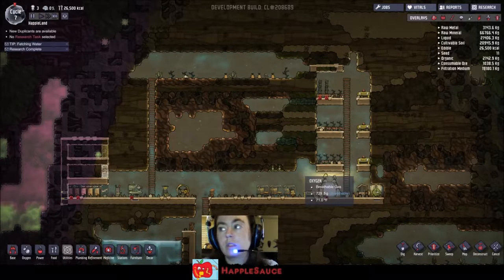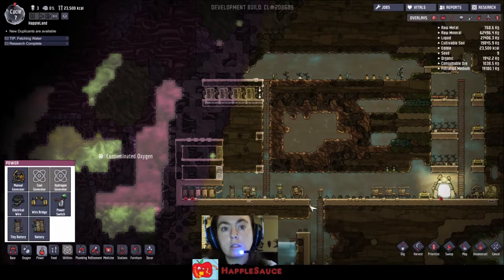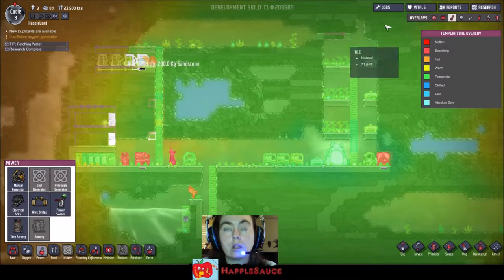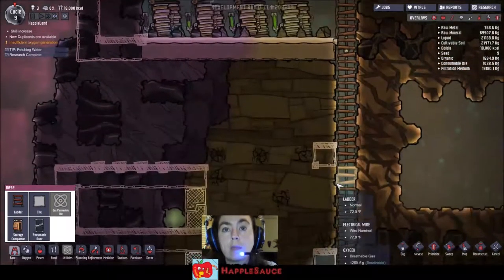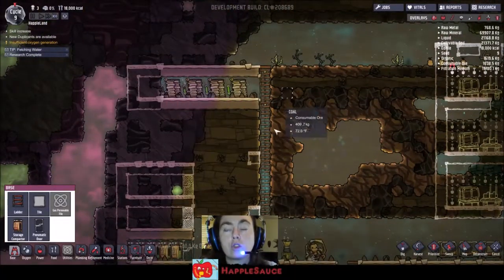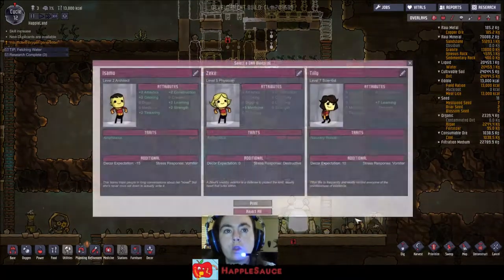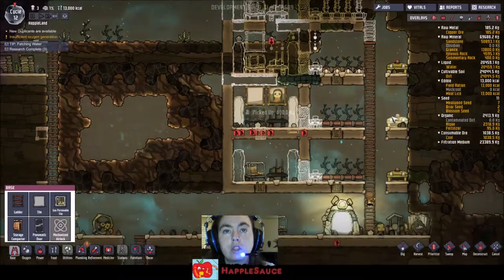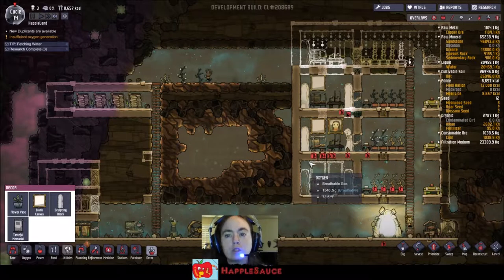Oxygen Not included Ep 3 Building the living quarters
In this episode we get our living area built as well as start off our battery room